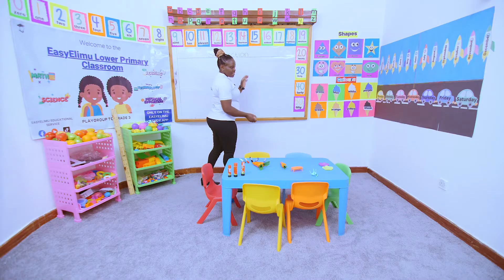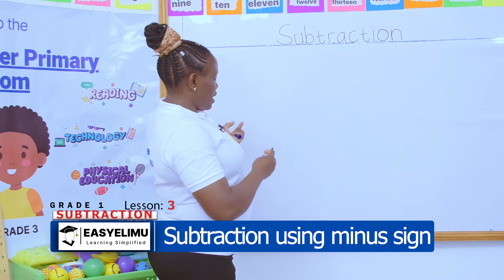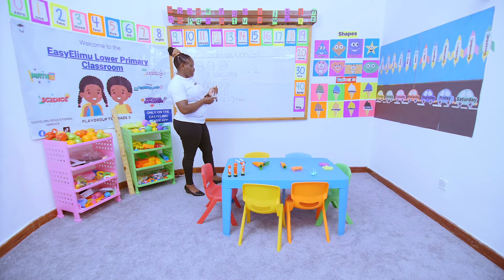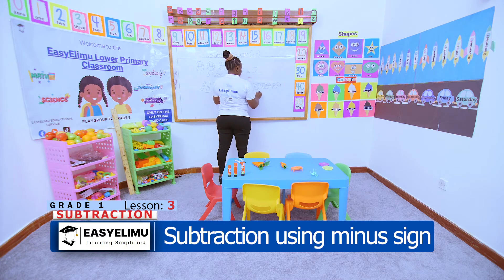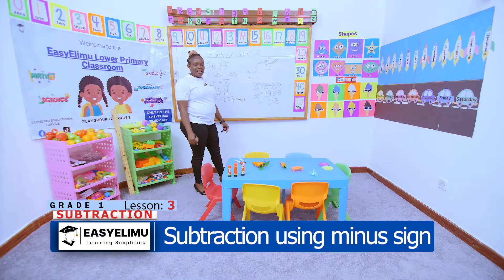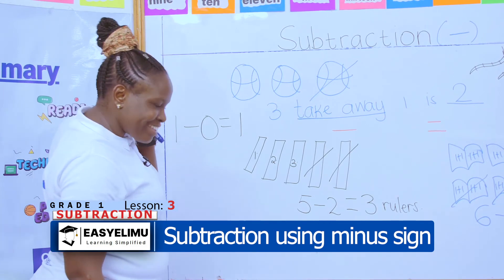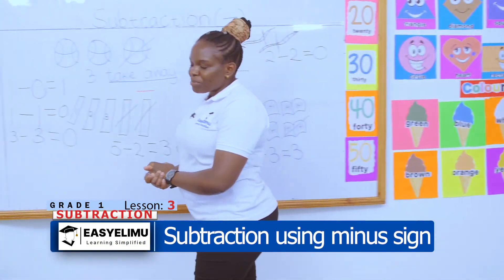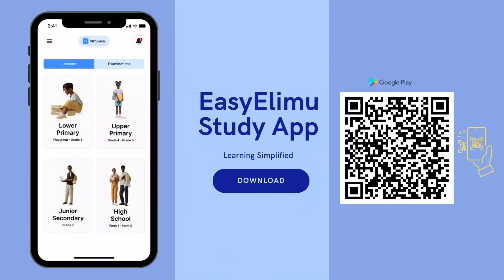How to use the minus sign (-) in subtracting numbers | CBC Grade 1 Math Lesson | EasyElimu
This is lesson 3 of 19 in sub-topic: Subtraction

Learn how to use the minus sign in subtracting numbers with Teacher Anauncieta!

Learning area : Mathematics
Strand : Numbers
Sub strand 4 : Subtraction
Lesson : Subtraction Using - sign

Example:
Seven take away four is three is 7 – 4 = 3

To make the learning experience enjoyable for kids, we have included grade 1 songs to help kids master subtraction.

Join us as we learn how to subtract using the minus sign in this grade 1 math video lesson!